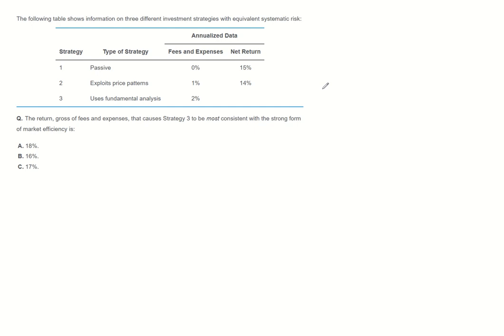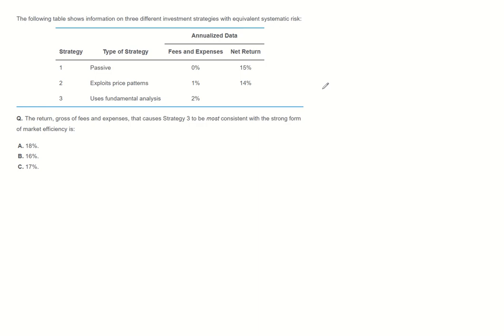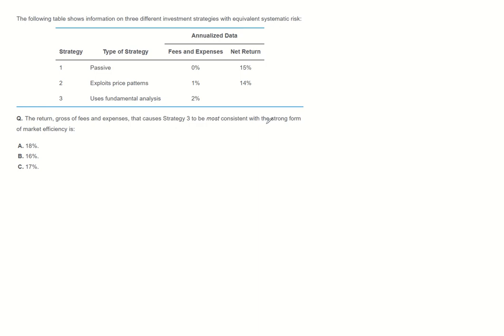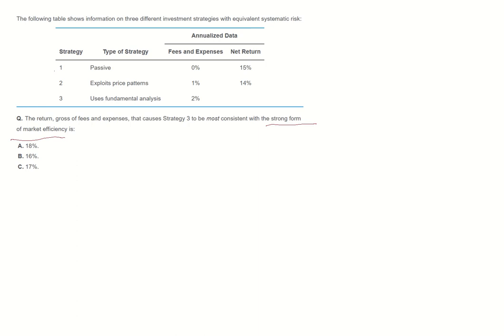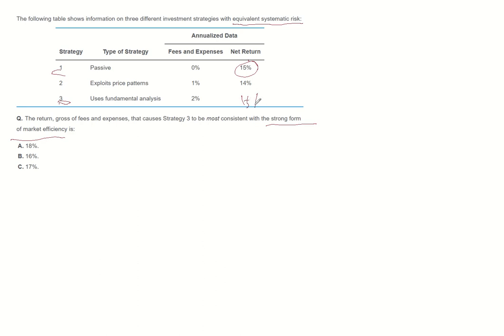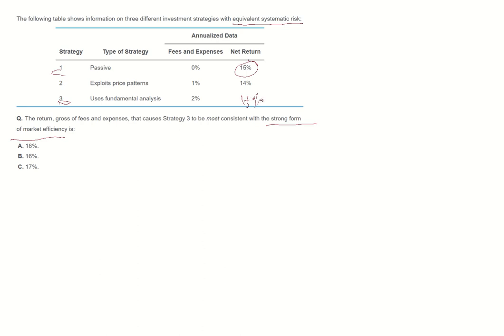Strong form efficient market - CFA Level1 practice question